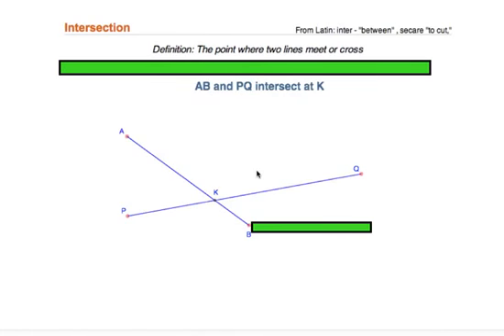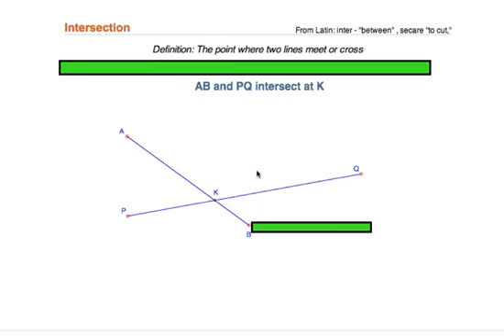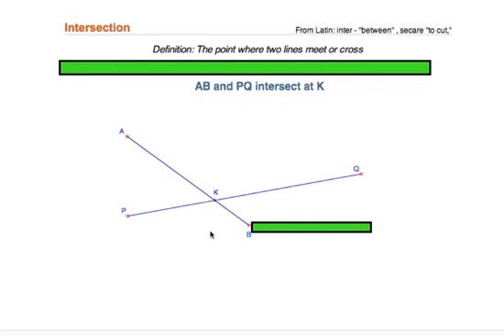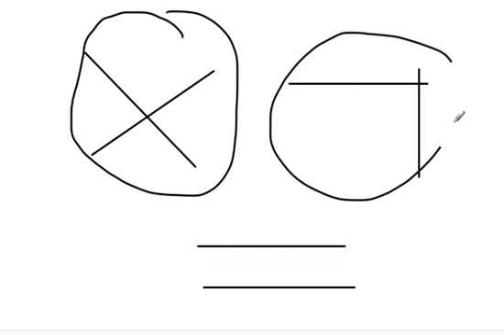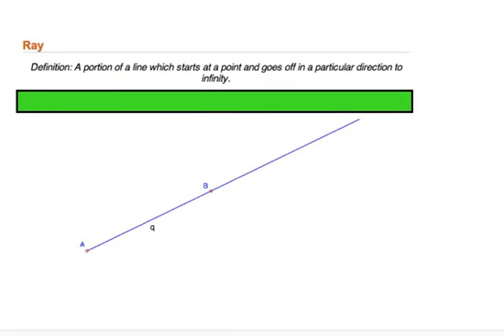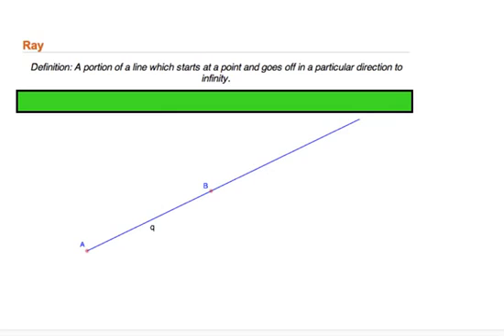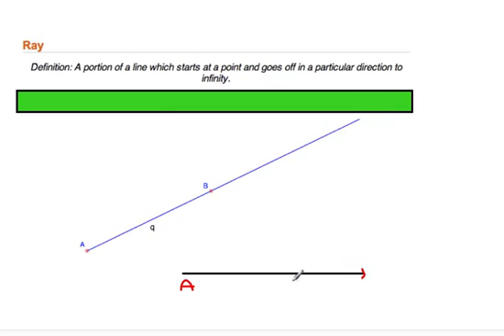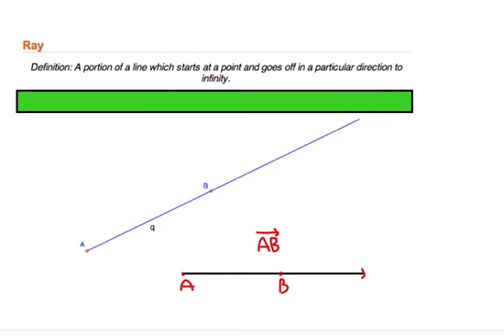intersecting lines and rays